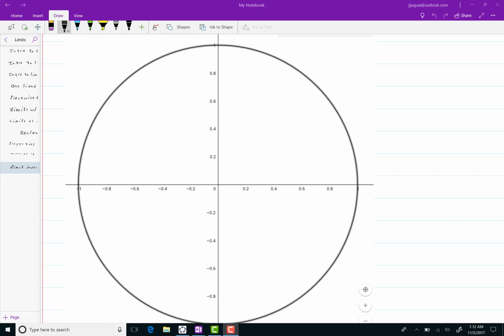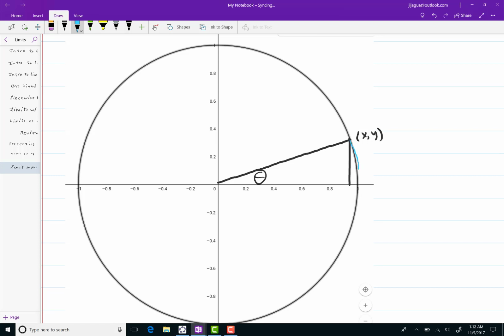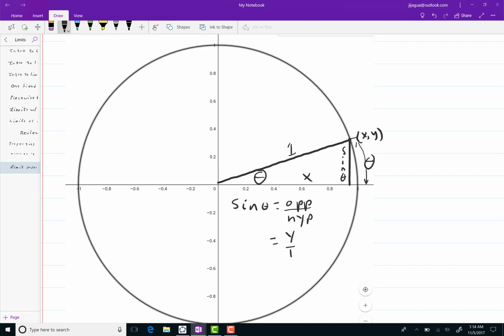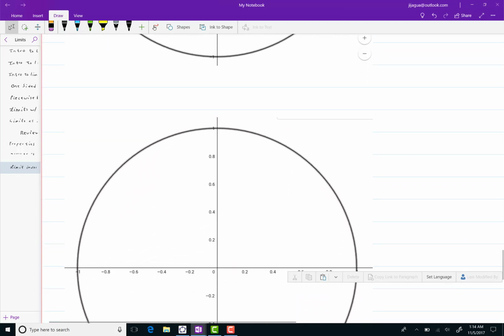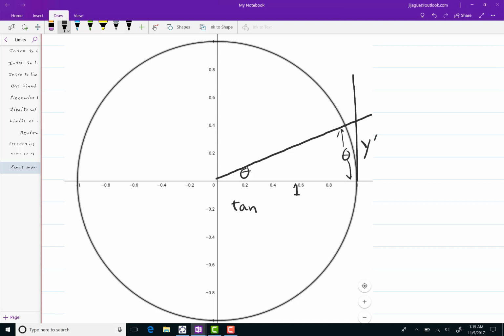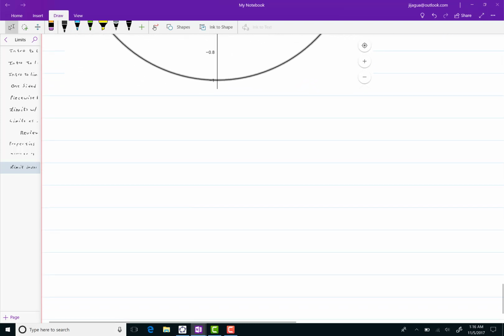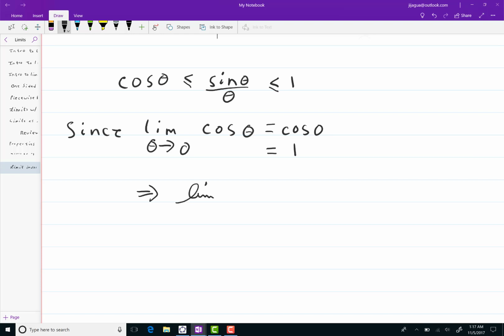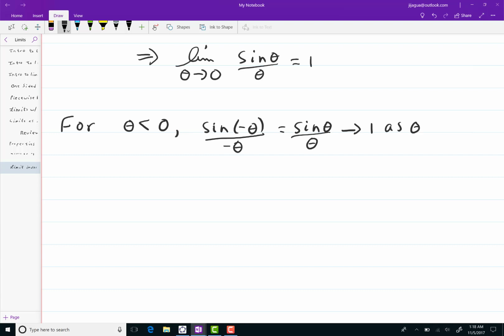Using the squeeze theorem to derive the limit sin theta divided by theta as theta goes to zero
This is an example of where the Squeeze Theorem is used to evaluate limit, as theta goes to 0, of (sin theta)/theta.